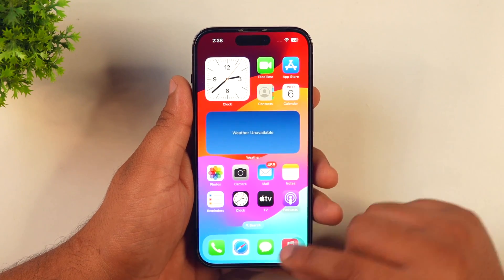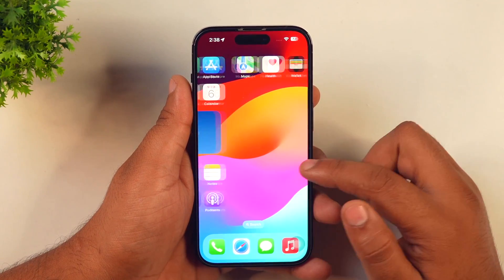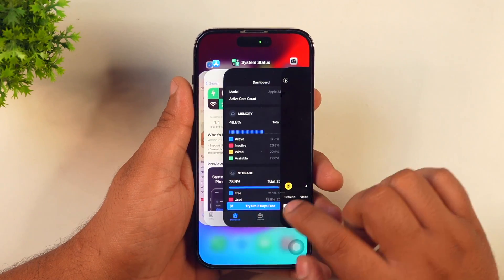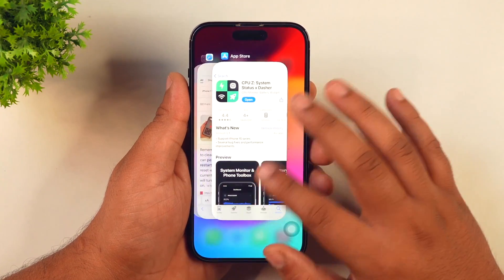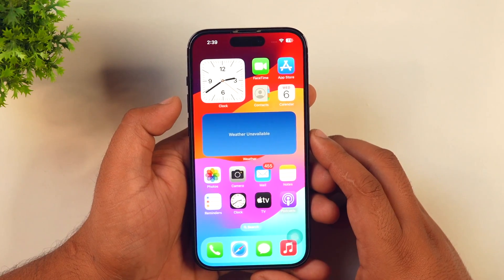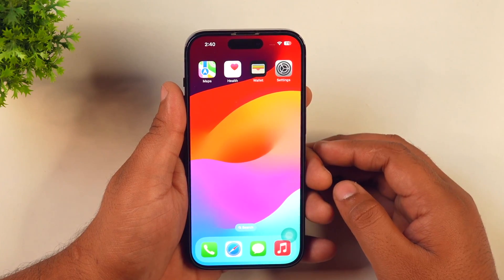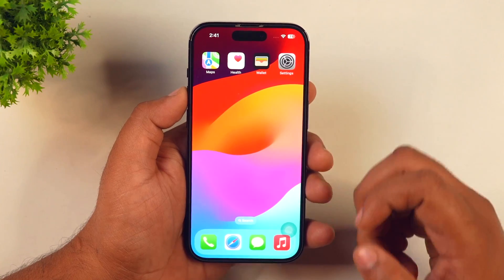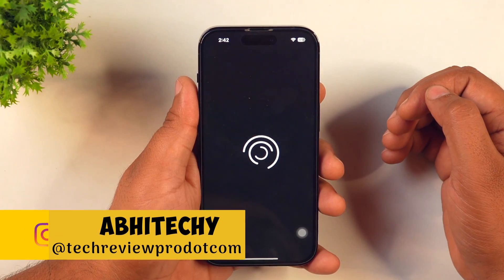How to Clear RAM on iPhone to Free Up RAM Storage and Speed Up iPhone? Make iPhone Faster!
Make iPhone Faster by Clearing RAM on iPhone or iPad. Here is How to Clear RAM on an iPhone and FREE UP RAM on an iPhone or iPad. Learn How you can clear RAM on your iPhone and increase available RAM on your iPhone.

How to Free Up iPhone Storage Space? 10 Easy Ways to Free Up Space on iPhone

In this video, I'll show you how to free up RAM on an iPhone! Clearing RAM on an iPhone is easy. This simple iPhone RAM Free Up user guide video will help you learn how you can speed up your iPhone by clearing RAM on any iPhone.

How to Connect Two Bluetooth Devices on an iPhone? Switch Between Multiple Bluetooth Devices on iPhone

11 Cool AirPods Pro Tips Tricks And Hidden Features Of AirPods Pro You Didn't Know Existed

How to Delete Documents and Data from iPhone or iPad to Free Up Space on iPhone?

How to Backup Your iPhone to PC for Free? Create iPhone Backup on Windows Computer for Free